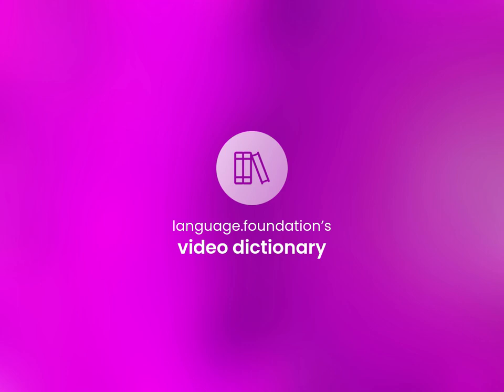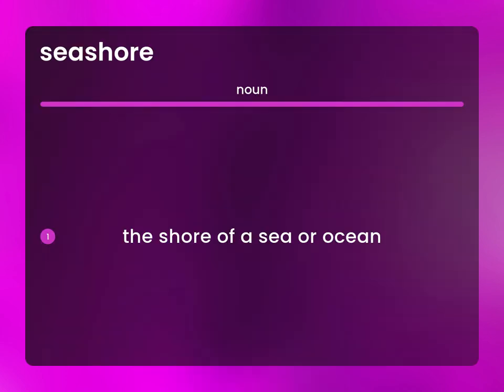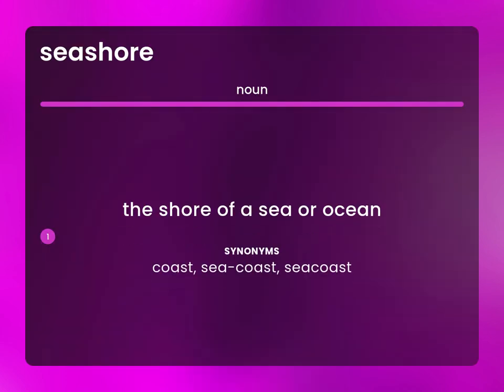Seashore | SEASHORE definition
Definition of SEASHORE

Susan Miller (2023, March 8.) What does Seashore mean?